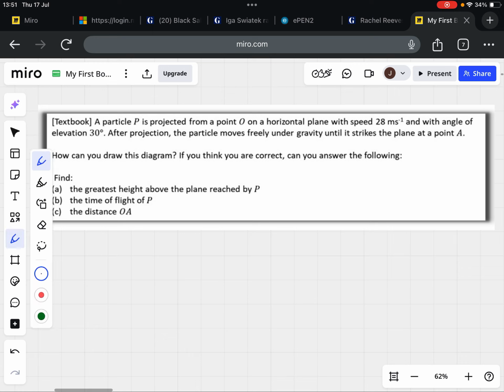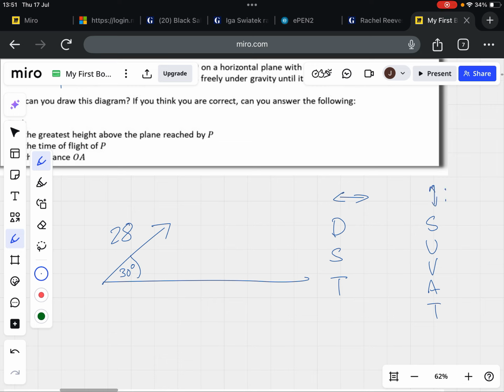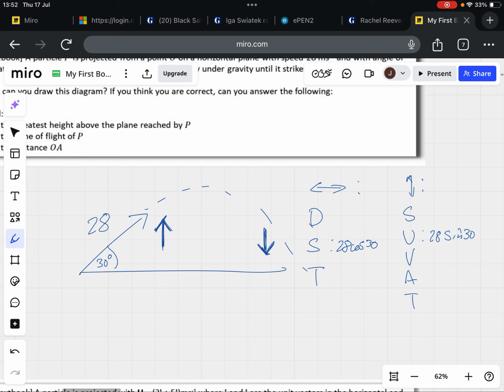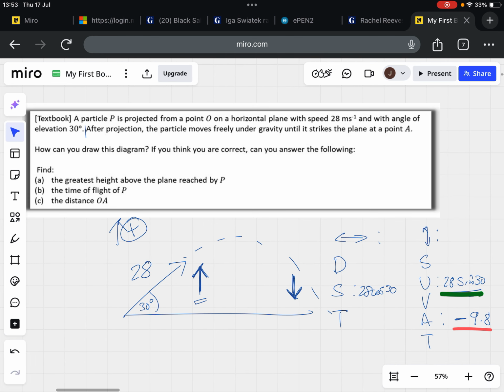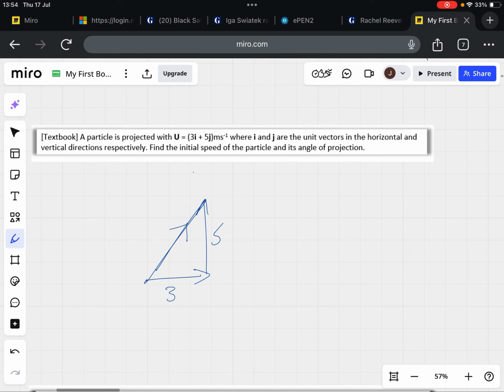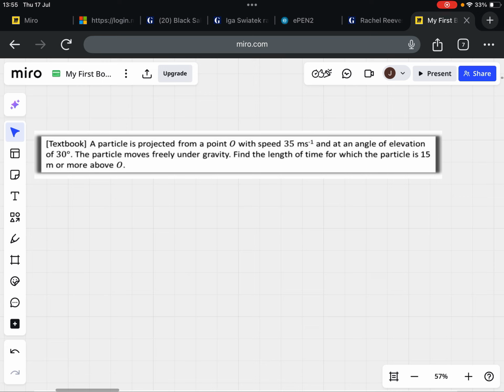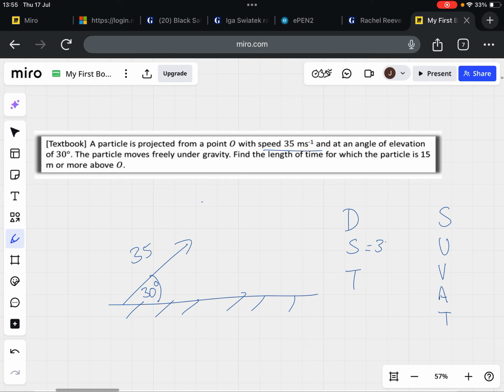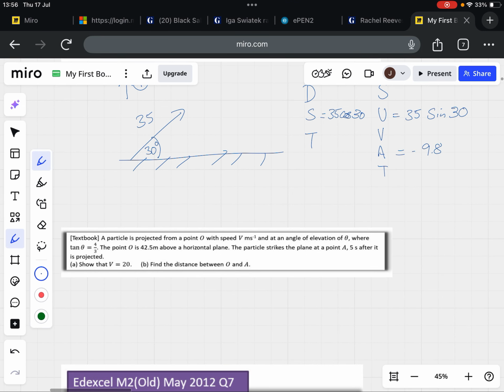6B - Part 2 - Setting up SUVAT Correctly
This video matches chapter 6: Projectiles from the Pearson Edexcel Applied Maths book for Year 13 A level Maths.